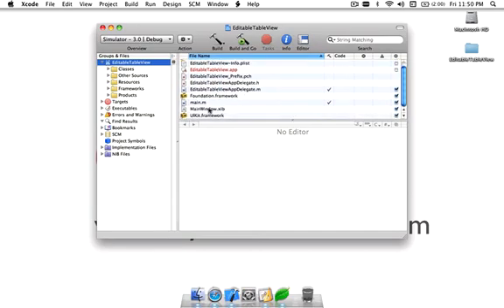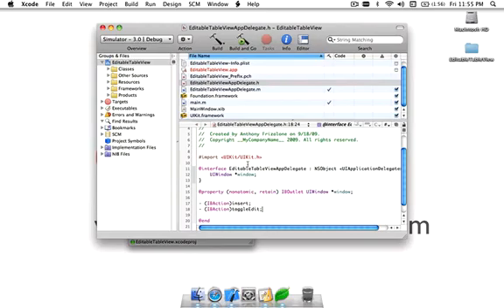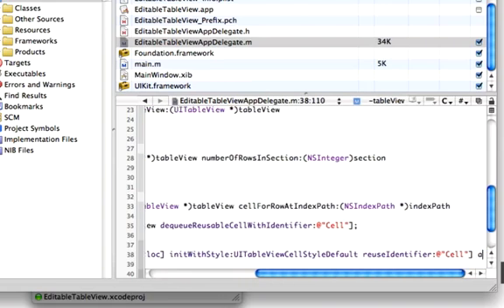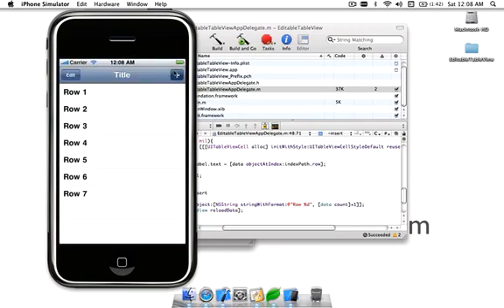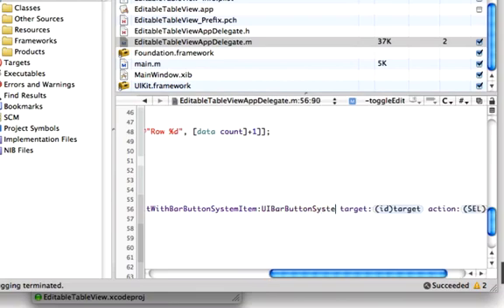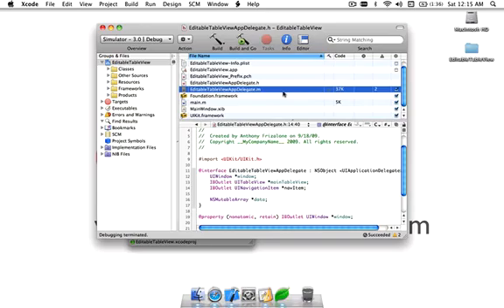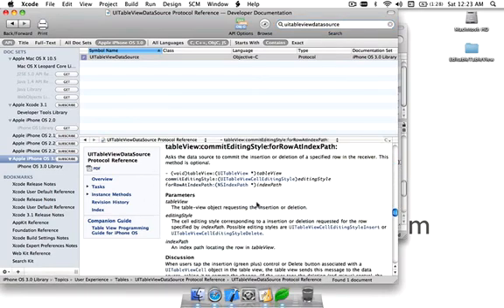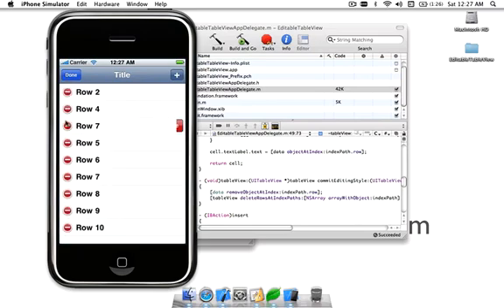Editable Table View